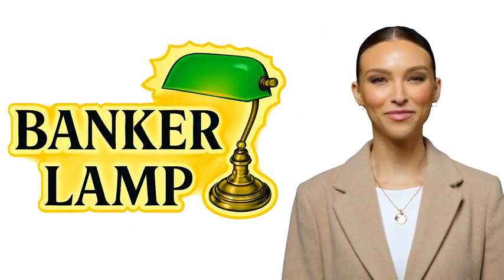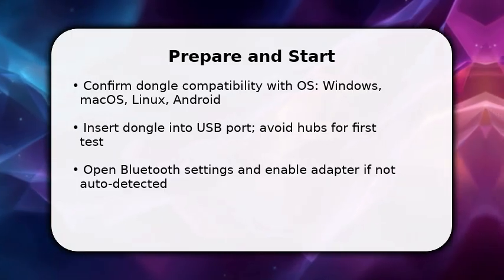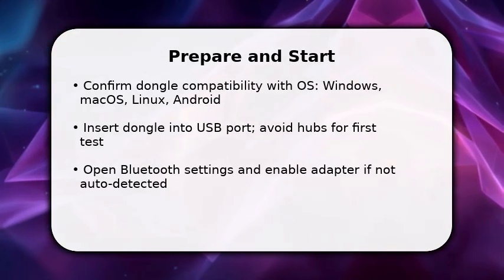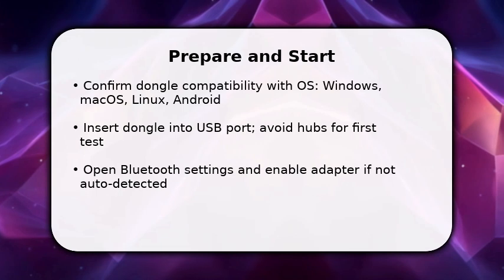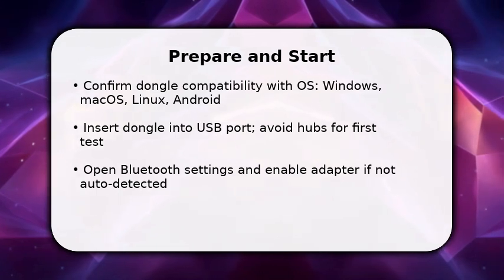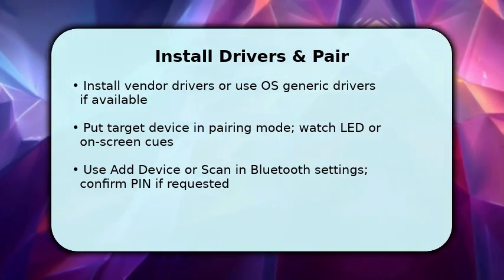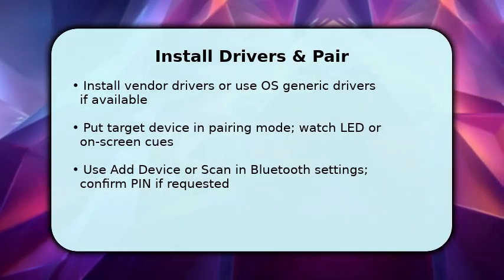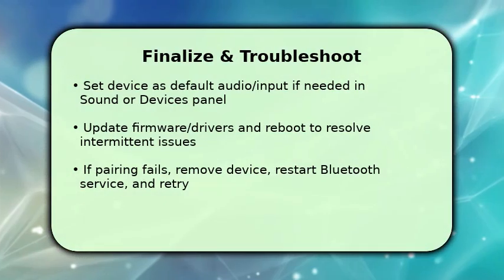How to Use Bluetooth Dongle (full Guide)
Dive into the comprehensive guide on using a Bluetooth dongle. From setup to troubleshooting, discover how this handy device connects your devices wirelessly and enhances productivity.

Bluetooth Dongle Guide, How to Use Bluetooth Adapter, Wireless Connectivity Device, Setup Instrudictory for Bluetooth Devices, Troubleshooting Tips For Bluetooth Connections,